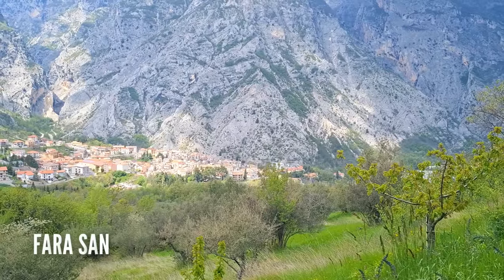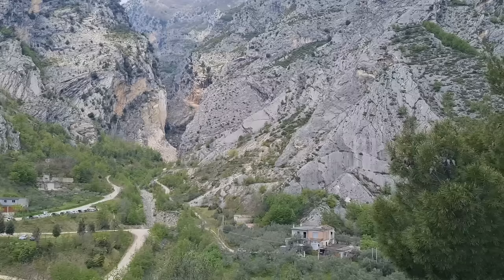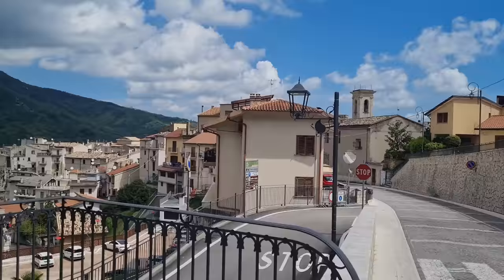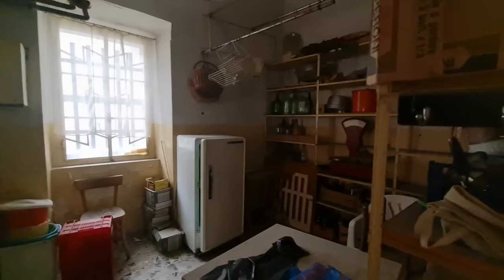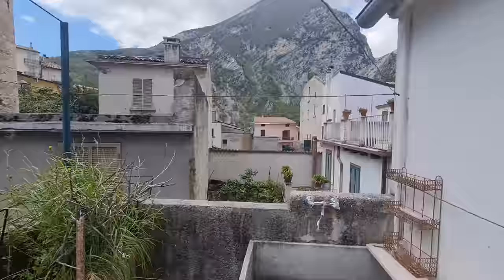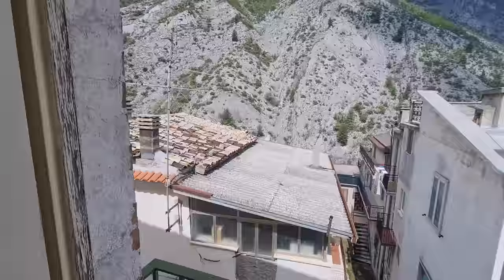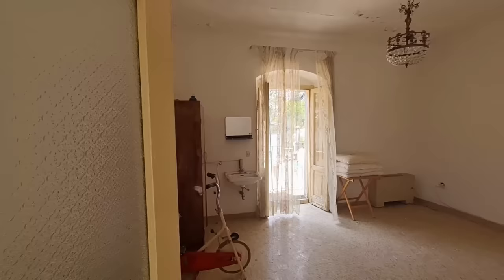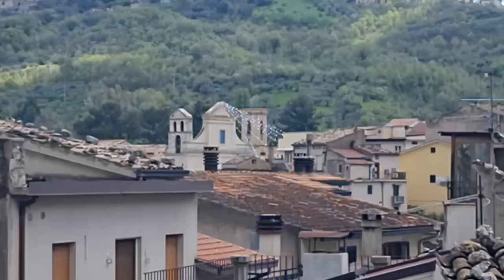Incredible townhouse in beautiful Fara San Martino, Italy for just €49,995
In this video we introduce the town of Fara San Martino in the Chieti region of Abruzzo, central Italy and show off this stunning townhouse in the historical centre boasting incredible views from the roof terrace and balconies. The property is just 40 minutes to the coastline, 40 minutes to the number one ski resort of Abruzzo, Roccarasso and can be viewed soon

If you are looking to purchase remotely we have all the services needed to make this happen, a full length streaming session can be viewed on this subject

Make sure that you join our live sessions on Youtube every Thursday where we discuss subjects such as the legal process of buying a property in Italy and much more.